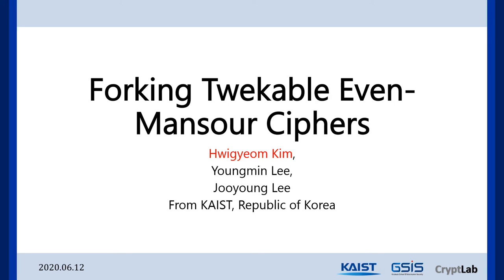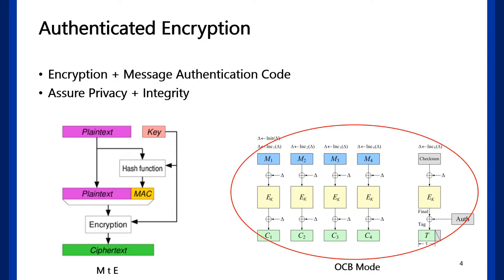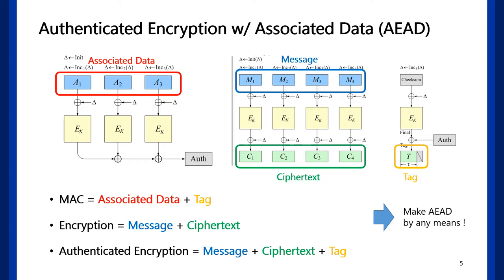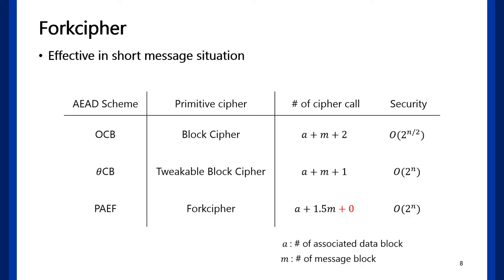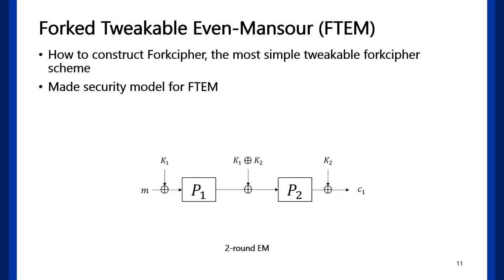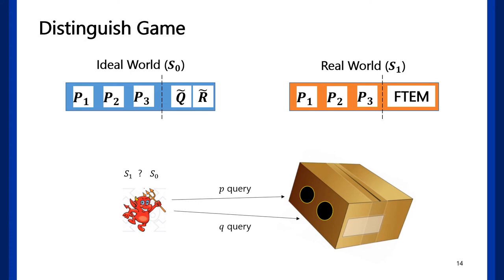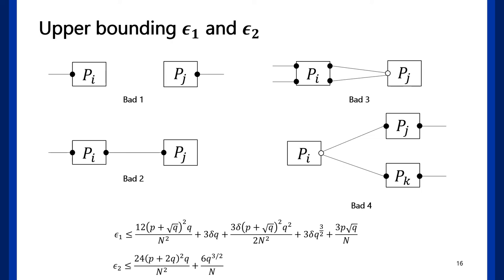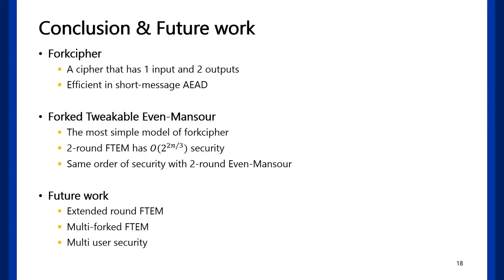Forking Tweakable Even-Mansour Ciphers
Paper by Hwigyeom Kim, Yeongmin Lee, Jooyoung Lee presented at Fast Software Encryption 2022